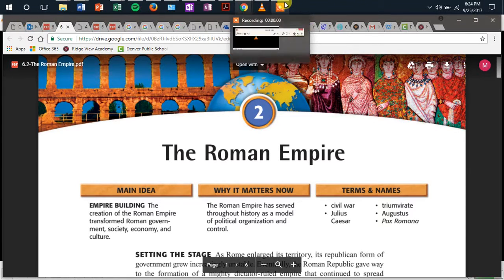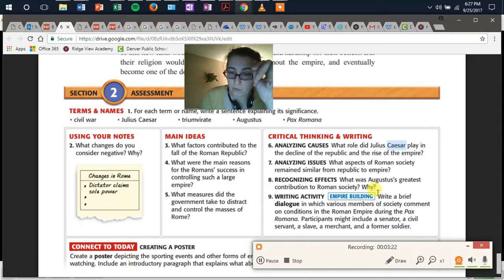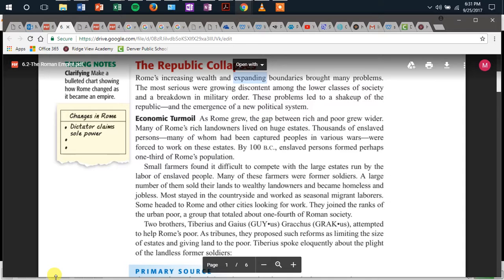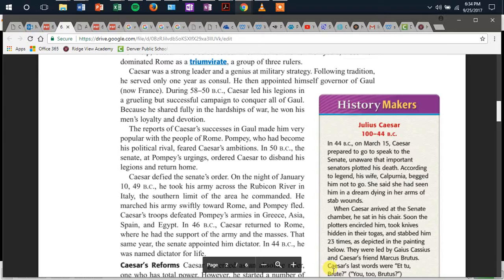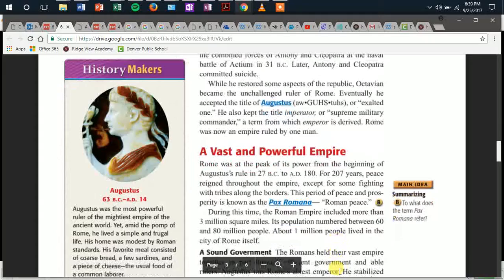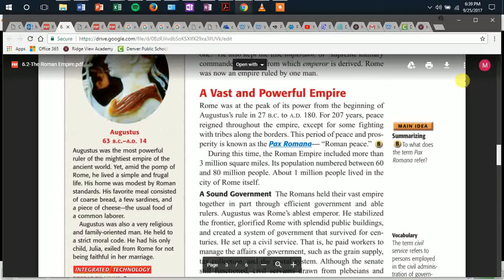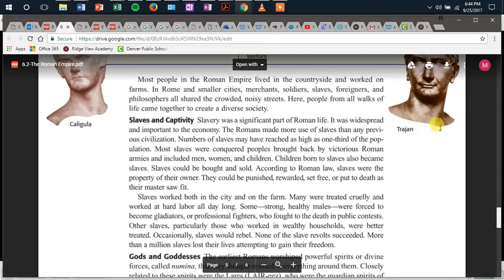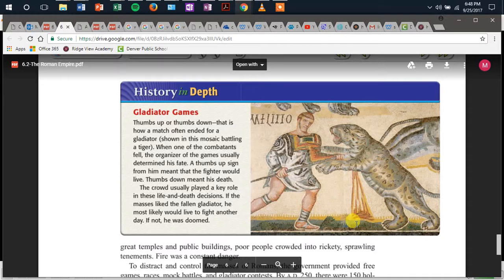World history tuesday rome 2 0